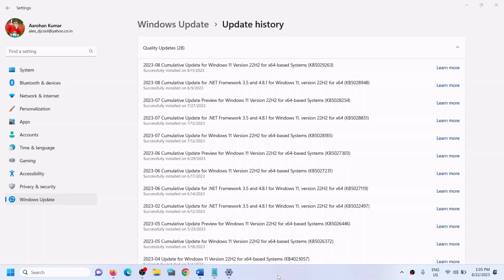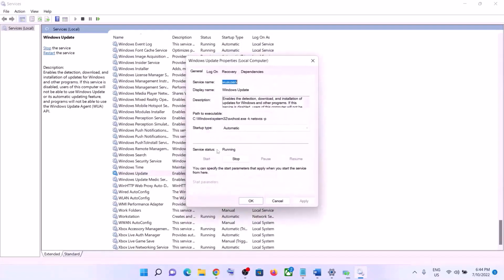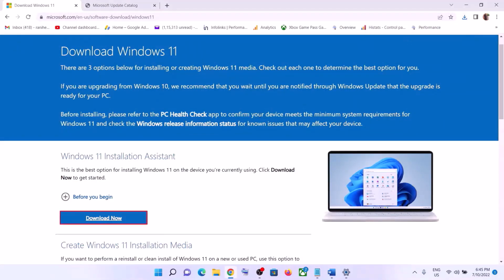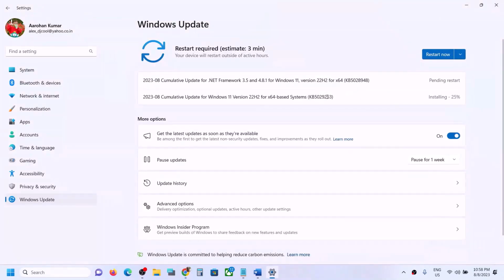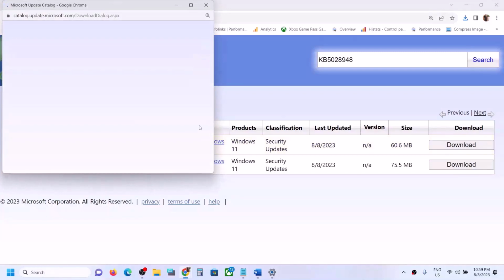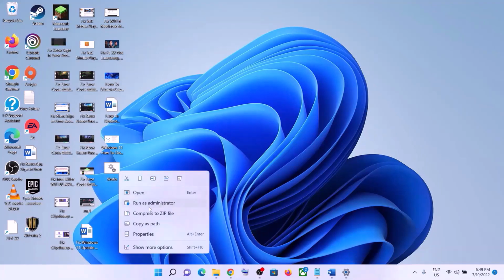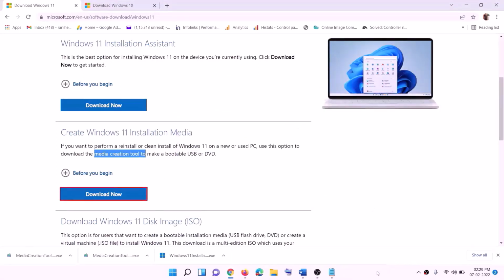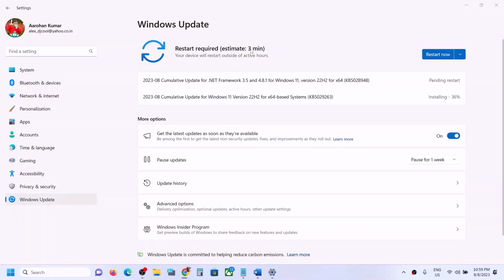Fix Error Code 0x800f0922 When Installing Windows 11 Update KB5029263/KB5028948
Fix Update KB5029263/KB5028948 Not Installing Download Error 0x800f0922